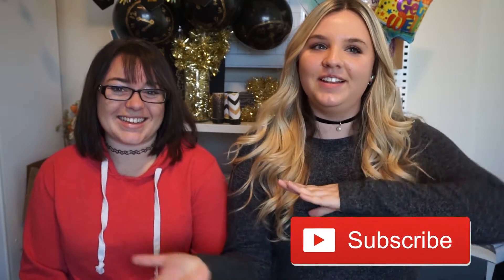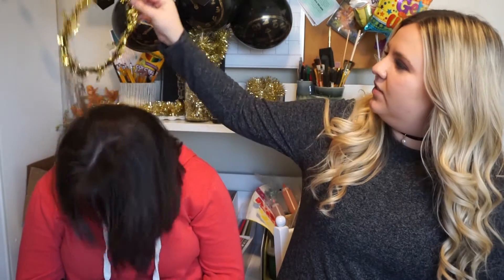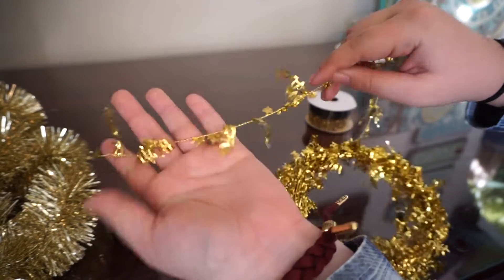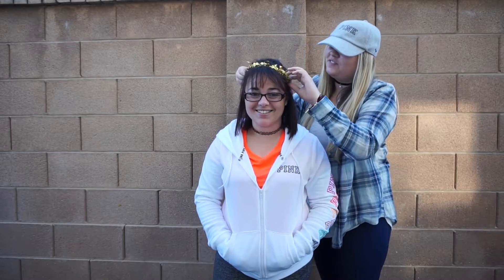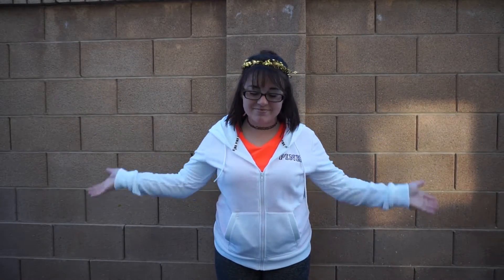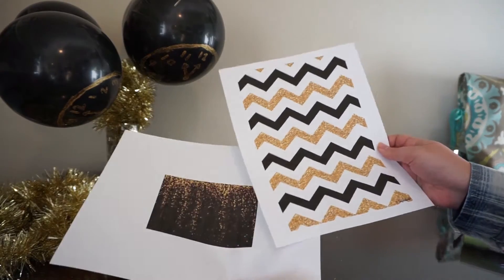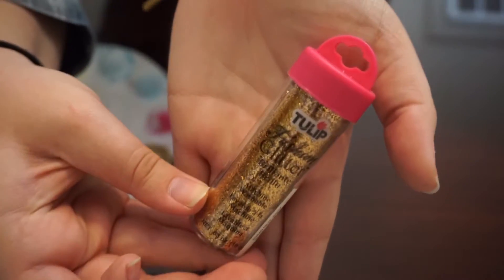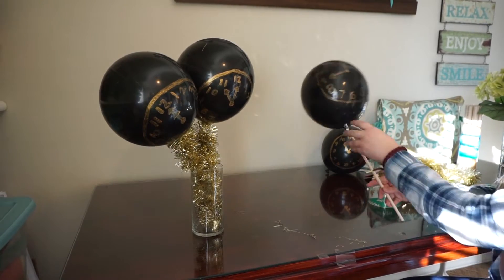New Years Confetti Poppers & Time Bombs! | DIYS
So better late then never right? Here is my New Years DIYS!